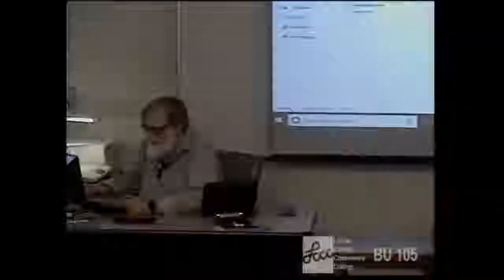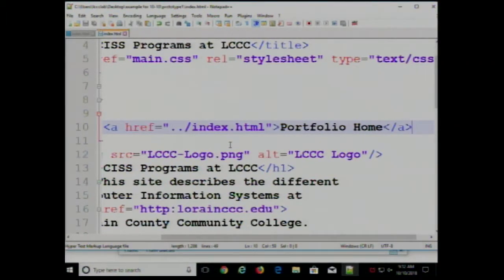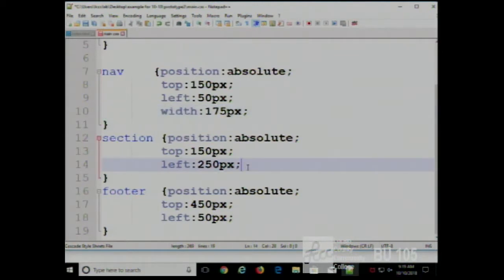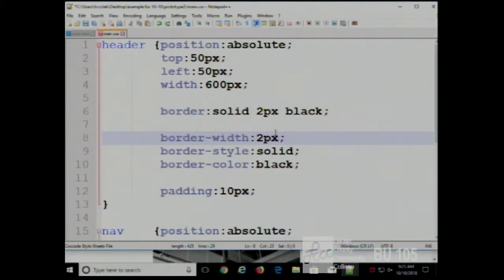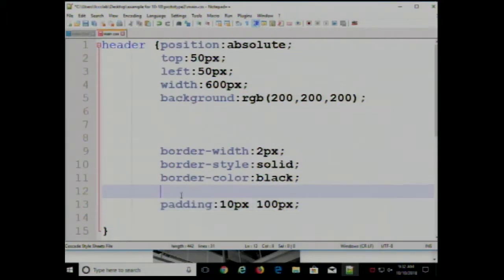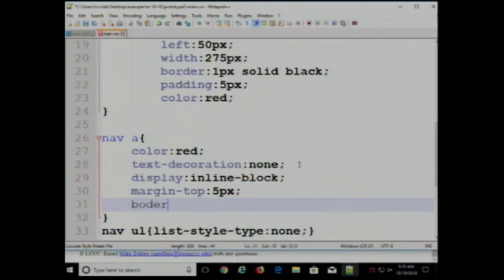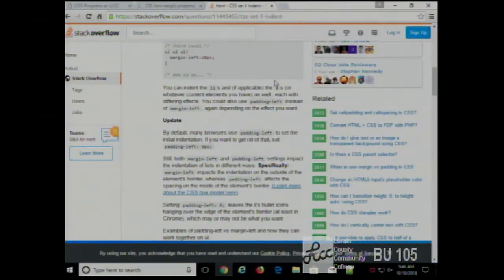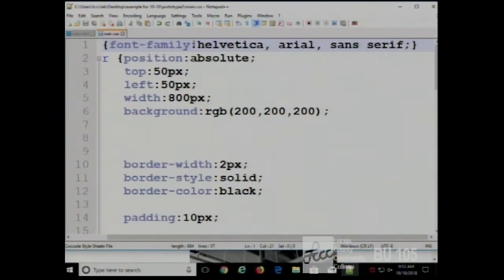CISS216 - Web Development - Spring 2018 - Week 8 Lecture 2 - October 10, 2018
Linking Portfolio Items review (between different directories), developing a prototype, fixed layout